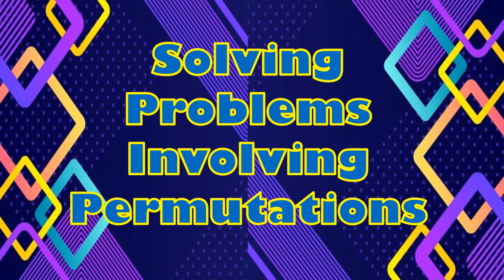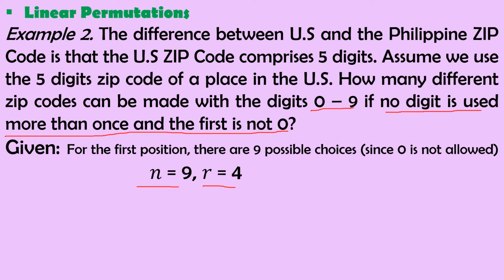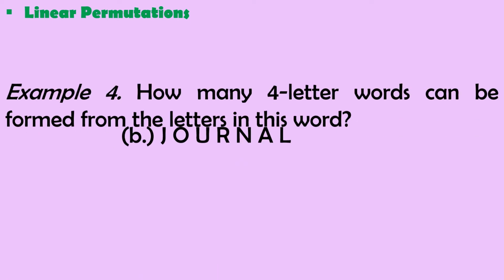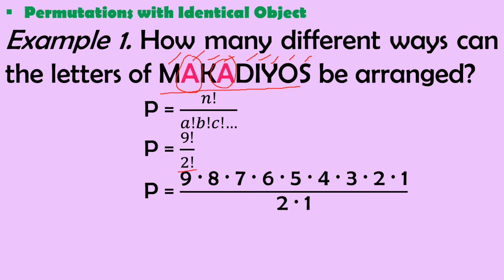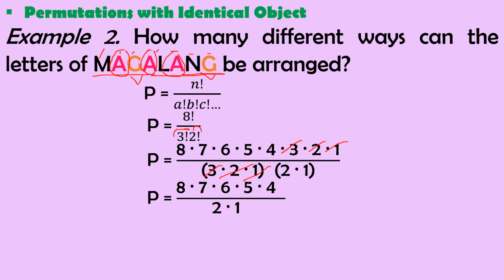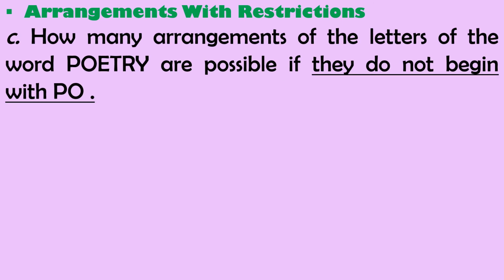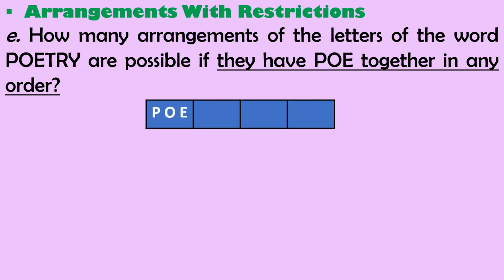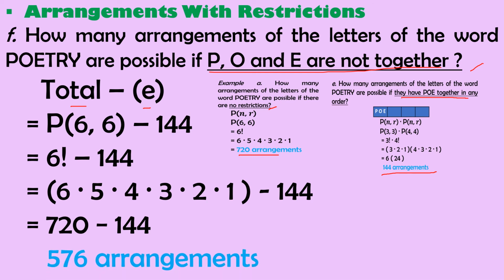Solving Problems involving Permutation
Grade 10 Mathematics Quarter 3 Module 2